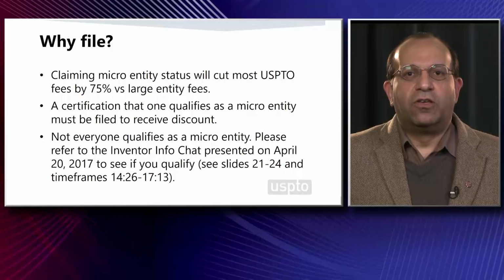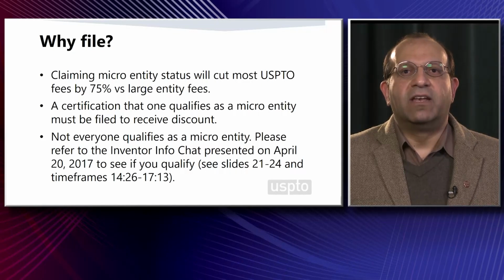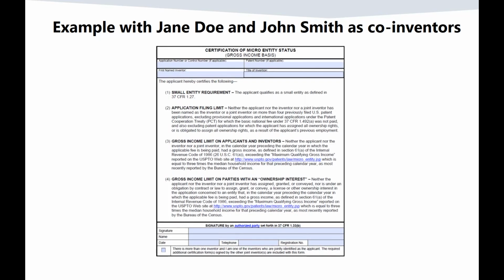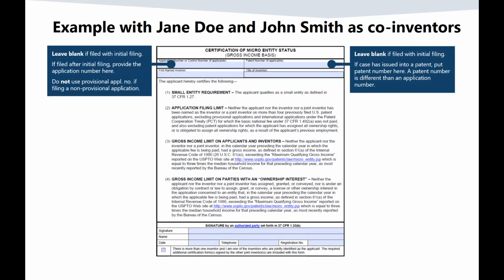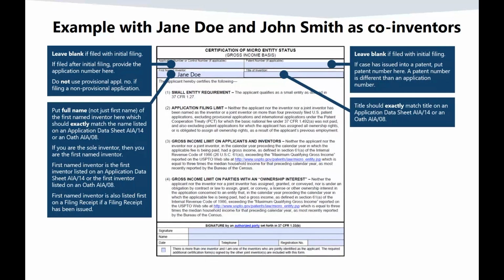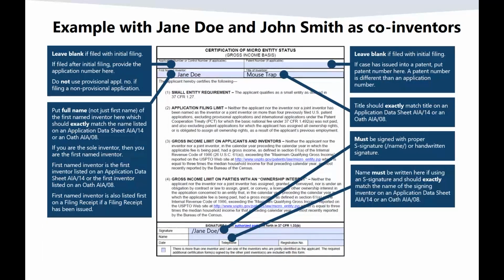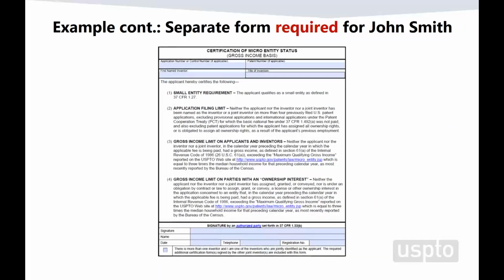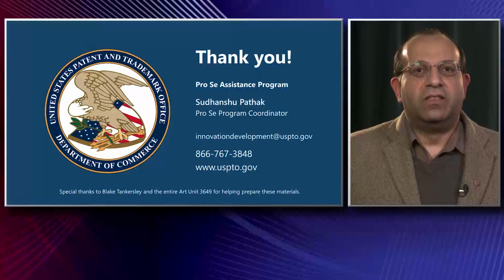Guidance for filling out Micro Entity Status Form (PTO/SB/15A)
This video provides guidance related to filling out USPTO’s Micro Entity Status Form. Completing the form properly may result in quicker approval for an applicant as a Micro Entity, resulting in lower USPTO fees.

Update: Unleashing American Innovators Act of 2022, signed into law on 12/29/2022, increased small entity discounts from 50 percent to 60 percent and micro entity discounts from 75 percent to 80 percent.